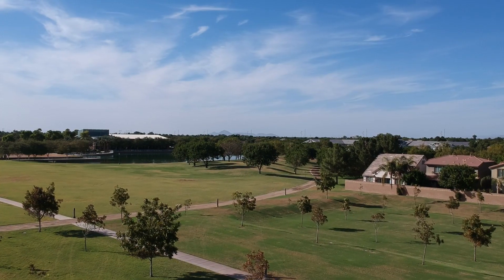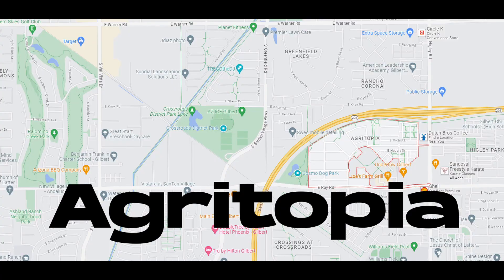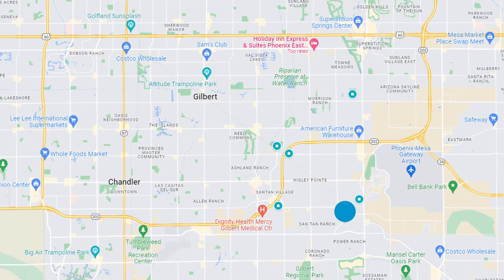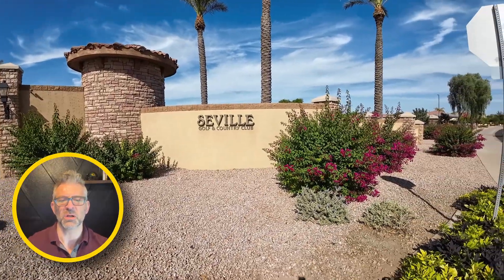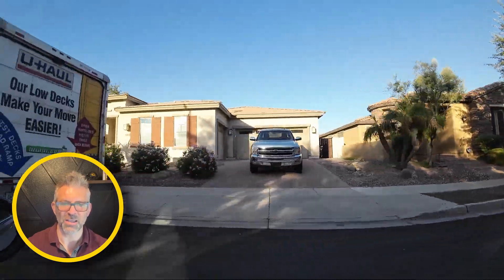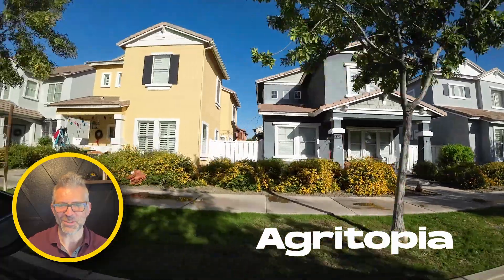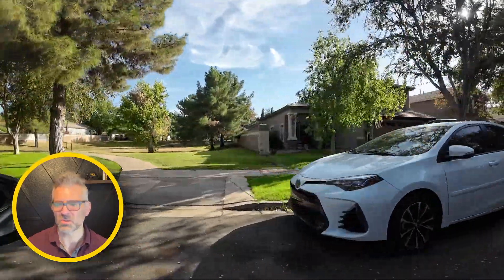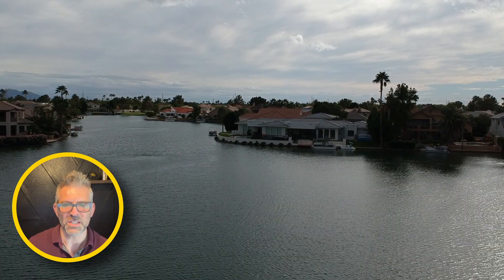Top Gilbert Neighborhoods Mini VLOG Tour - Moving to Phoenix AZ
Explore the hidden gems of the top Gilbert neighborhoods! From family-friendly communities with top-rated schools to vibrant urban pockets with trendy eateries and parks, this video unveils the best neighborhoods in town. Join us on a tour of Gilbert's most sought-after areas, and discover where you can call your next home sweet home.

🚐  Moving to Phoenix, Arizona?

00:00 Intro
01:18 Highlights of Gilbert neighborhoods
01:57 Map of area
02:43 Square feet and typical home
04:12 Drive tour - Seville
04:38 Power Ranch
05:11 San Tan Ranch
05:34 Agritopia
05:51 Morrison Ranch
07:07 Higley Groves
07:38 Gilbert Commons
08:11 Val Vista Lakes
08:35 Summary